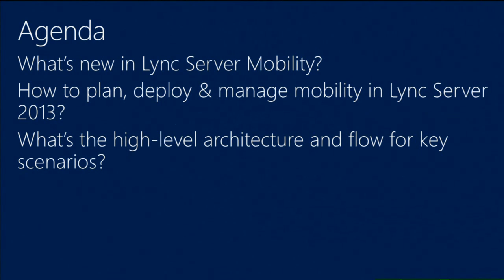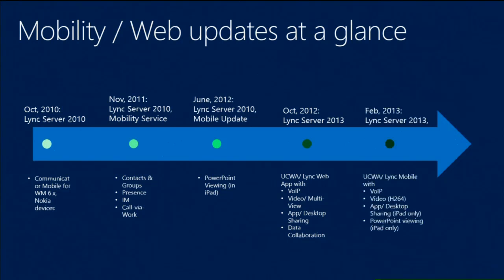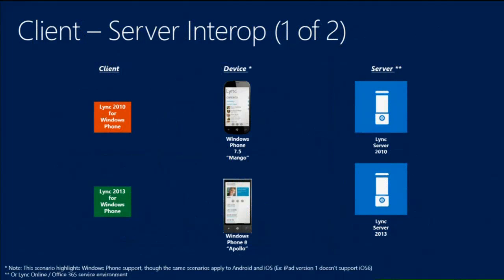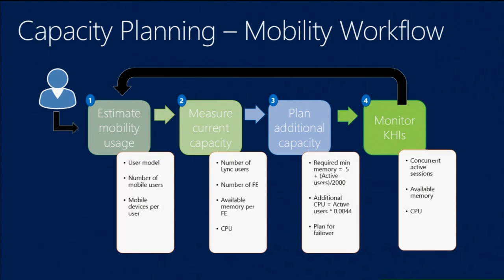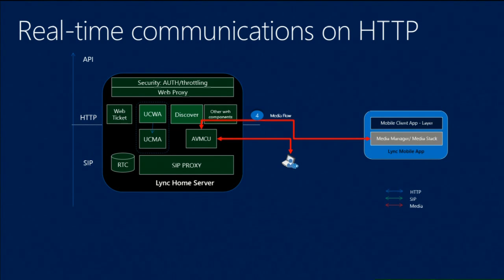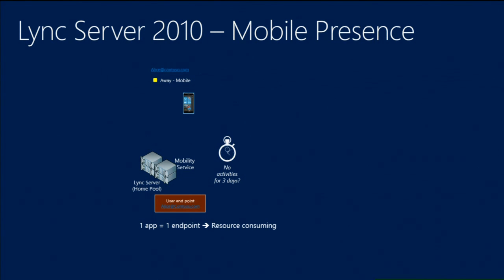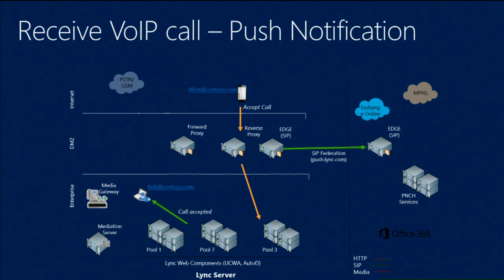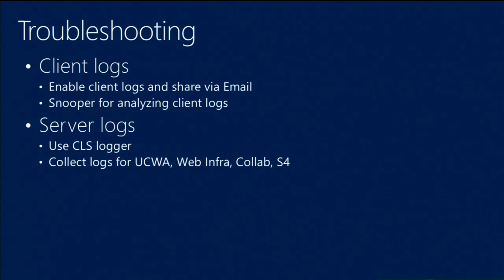TechEd Europe 2013 Mobile Devices Deep Dive with Microsoft Lync Server 2013